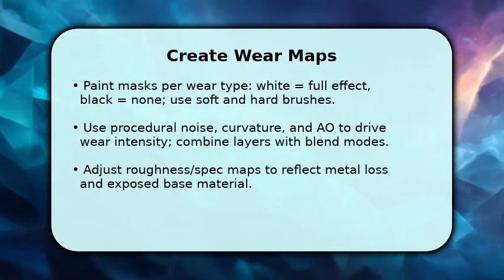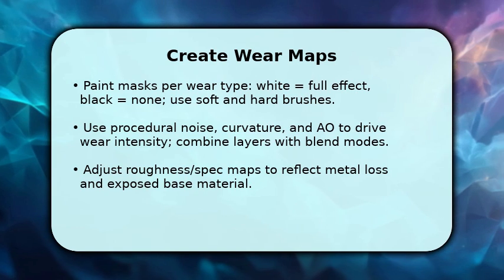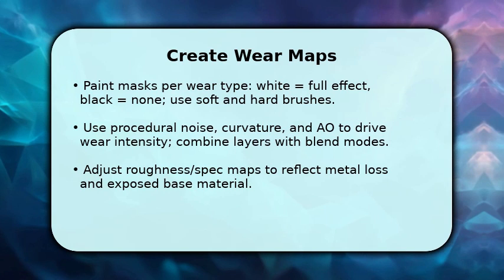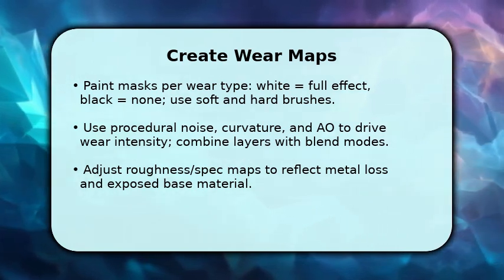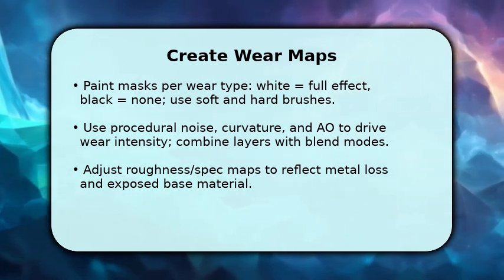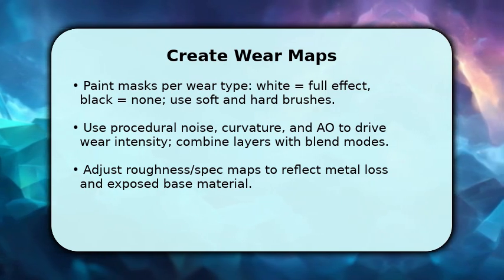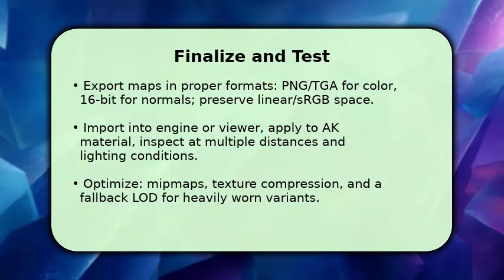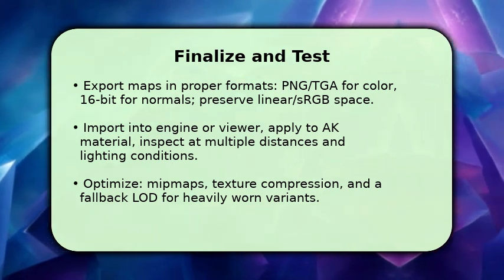How to Use Ak Worn Effects (full Guide)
Dive into the world of visual effects as we unravel how to master Ak Worn Effects. This comprehensive guide covers techniques, software recommendations, and step-bythy tips for achieving stunning aged looks in your videos.

Ak Worn Effects, Visual Effects Guide, Video Editing Techniques, Age Look VFX, Master Video Aging, Edit Like a Pro with Ak, Enhance Your Videos Naturally, Professional Film Grade Looks at Home, Step-by-Step Visual Transformation, Ak Software Tutorials